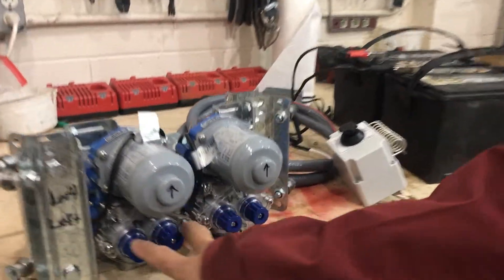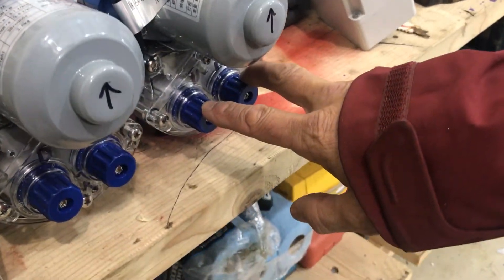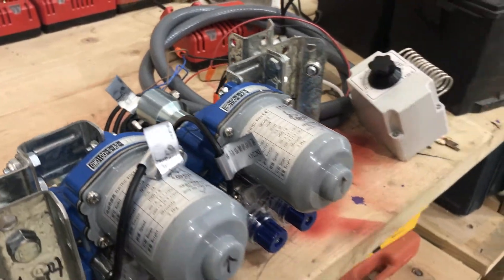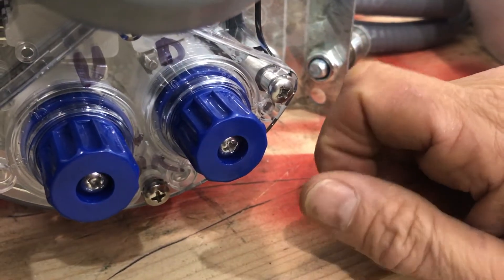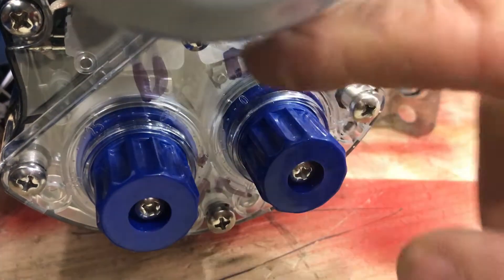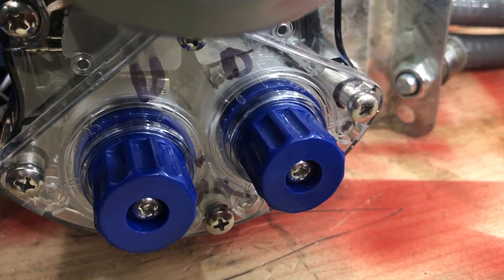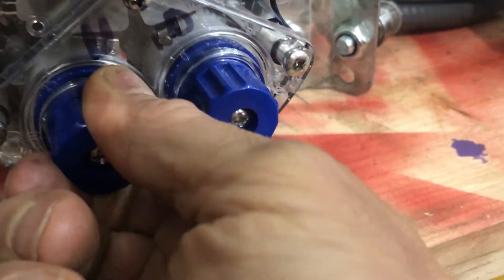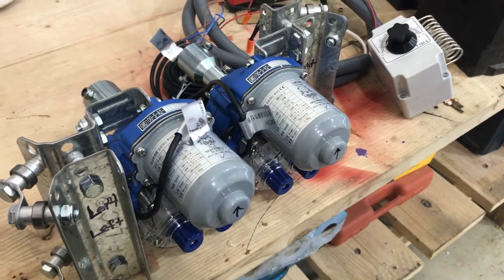#3 Setting the limit switches on hoophouse roll up ventilation motors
In this video we go over the way to set the limit switches, which determine the travel distance both up and down for the roll up sides.  Note that the dials turn the opposite direction from the knobs that we turn.  The dials have red and black raised bars that raise contact switches as the motor runs.  These interrupt the circuit and shut off the motors at the settings input.  You need to try it a few times to get the hang of it.